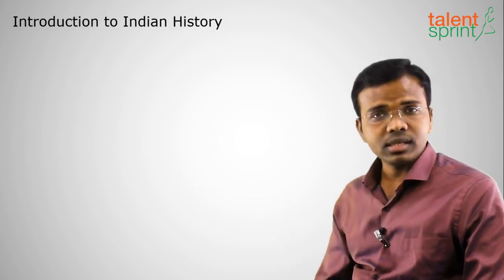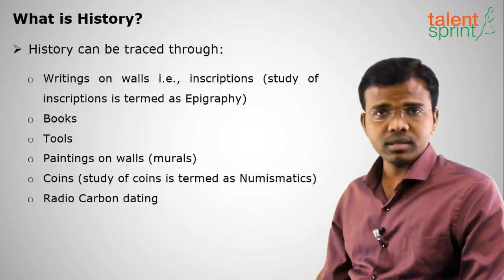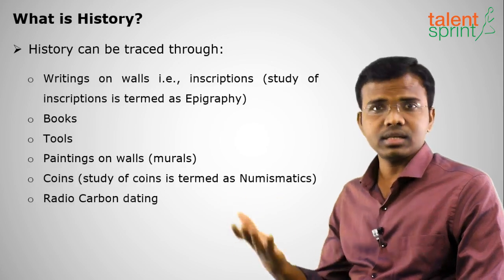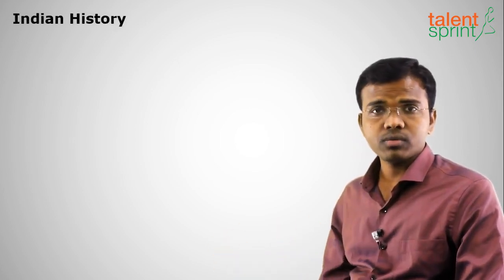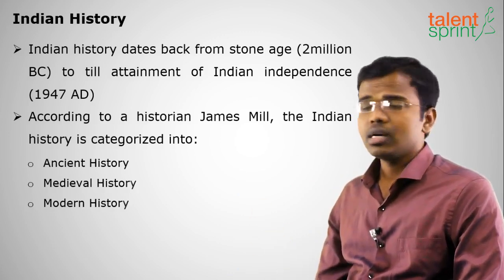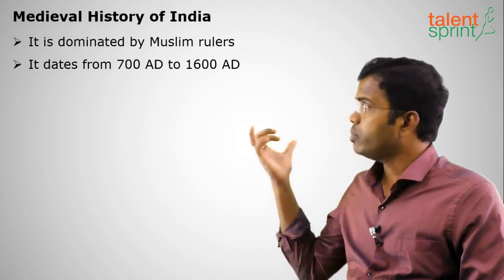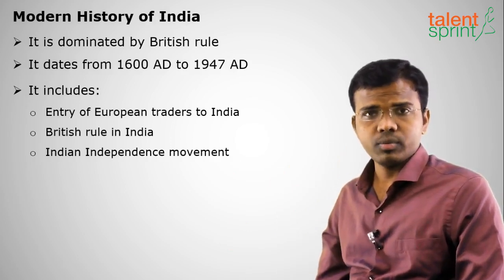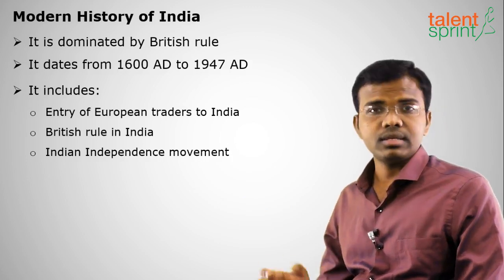The Ancient Indian History | Introduction | General Awareness | TalentSprint Aptitude Prep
This video has been made to give provide you with the basic knowledge of ancient Indian history. This short video on Indian history will build your historical knowledge and from where India started has been explained here. History is a basic criterion of anything and a country related History always remains quite interesting to know. Watch this video to get introduced yourself with Indian history.